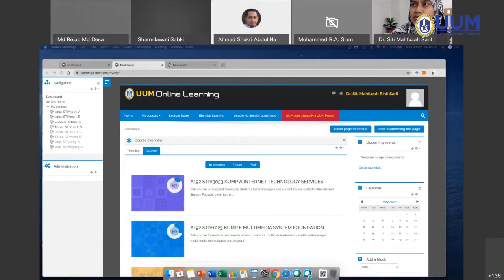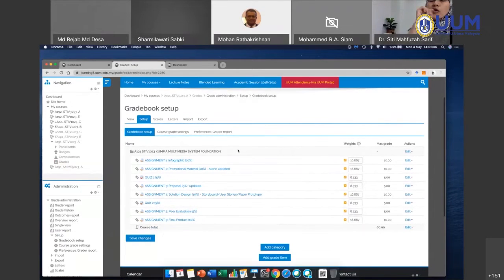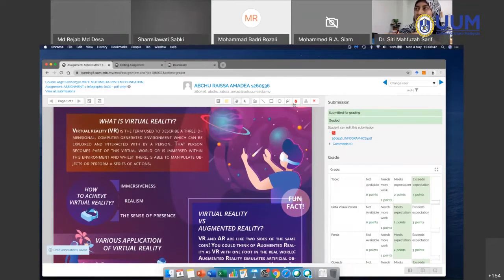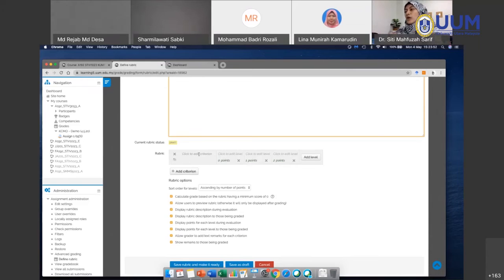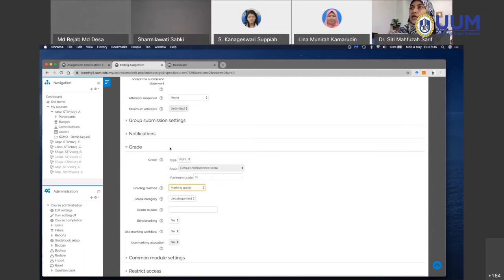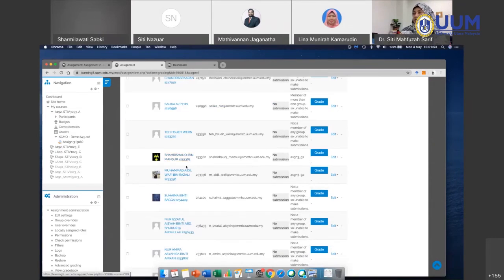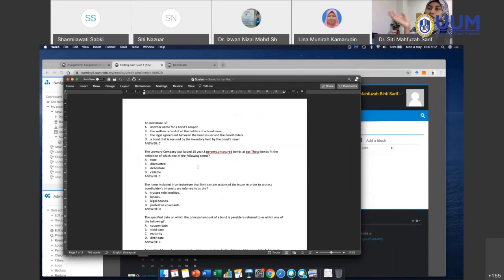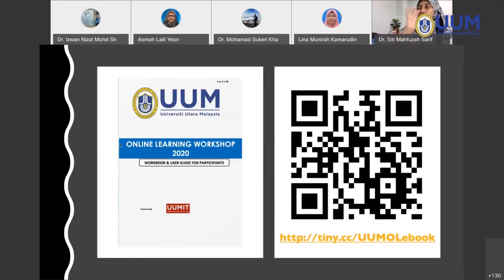Keep Calm and Moodle On(Alternative Assessment via UUM Online Learning)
Live Online Training by Dr. Siti Mahfuzah Binti Sarif, Universiti Utara Malaysia